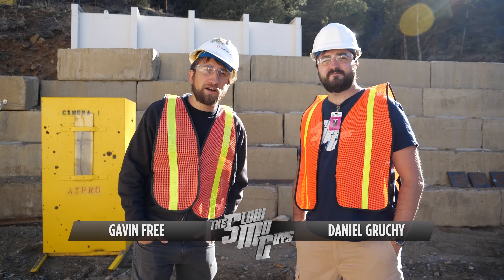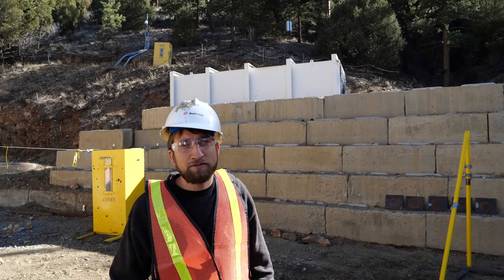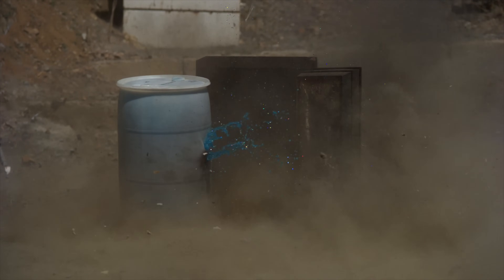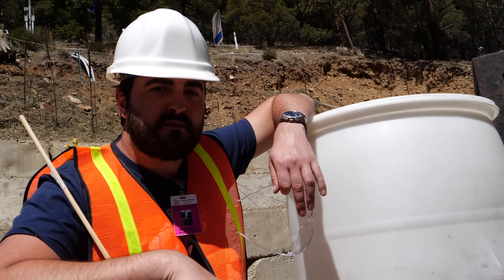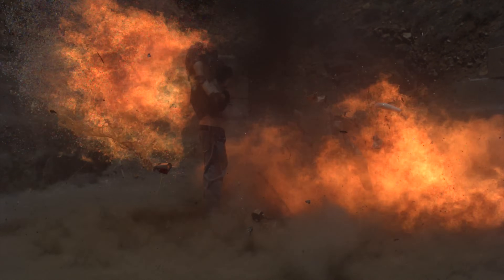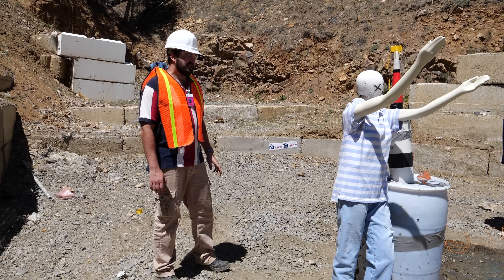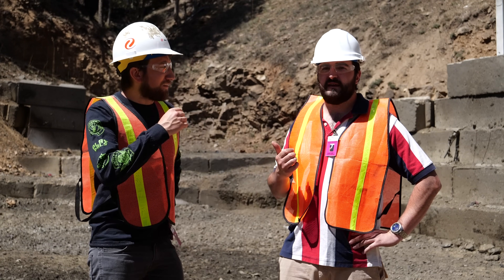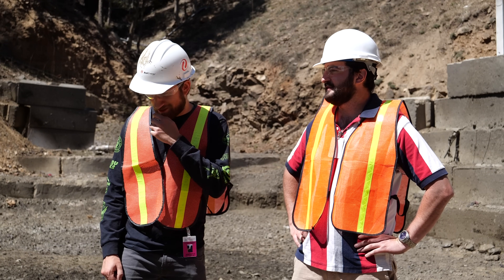Massive Explosive Chain Reaction at 200,000fps - The Slow Mo Guys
This video contains 4 absolutely massive explosions using a variety of explosive equipment such as shock tube, det cord, shaped charges and avalanchers.
It was performed safely under the supervision of explosives experts. Additionally, Dan has training as an EOD in the British Army.

Big thanks to Vision Research for the use of their current top of the range Phantom cameras. Check out their new website!

as well as The School Of Mines in Colorado for the use of their facility.

Sound design by James Rogers - simply sonic studios
Filmed with the Phantom v2640 and v2512